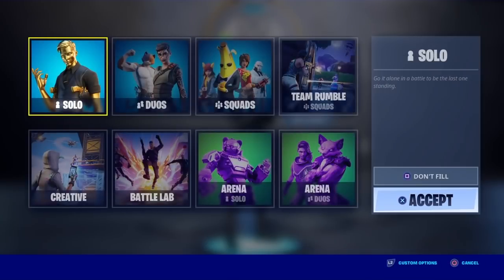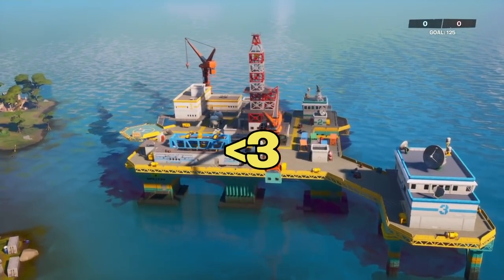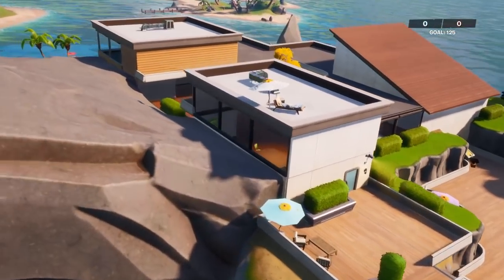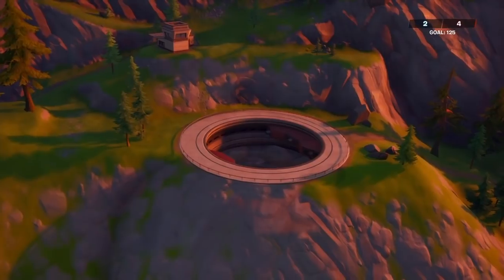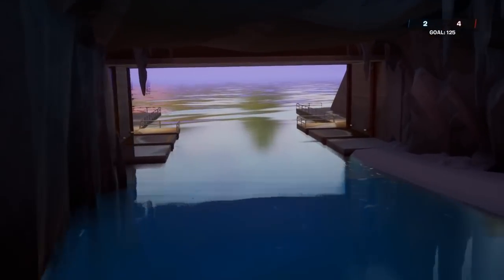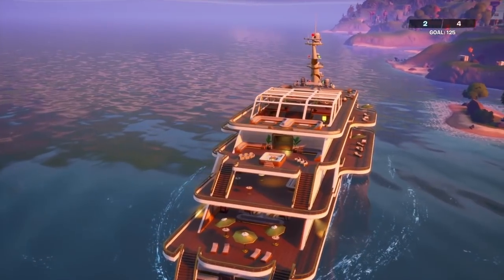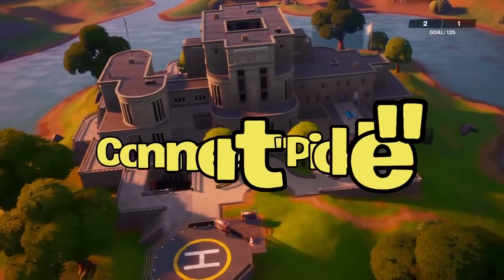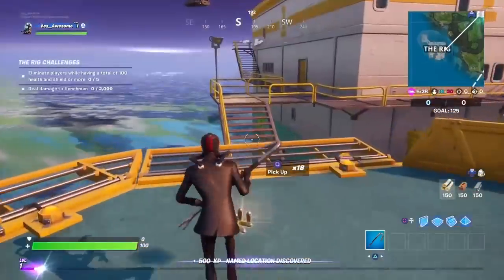*ALL* Season 2 New MAP CHANGES! (New Location, POIs & Secrets) | Fortnite Chapter 2 / Season 12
Hello! This is *ALL* Season 2 New MAP CHANGES! (New Location, POIs & Secrets) | Fortnite Chapter 2 / Season 12

In this video, I showed you guys all the new map changes that came with Fortnite Chapter 2 Season 2! This is known as the 12.00 patch update, and I wanted to show you all the new, secret and hidden map changes... I Hope You Guys Enjoy This Video!!

New Map Changes:
- The Rig location (Oil Rig POI)
- The Shark (Agent vacation base)
- The Grotto (Deadpool's underground secret lair / area)
- The Yacht (ship)
- The Agency (main home base for loot lake middle island)

Im NickArg